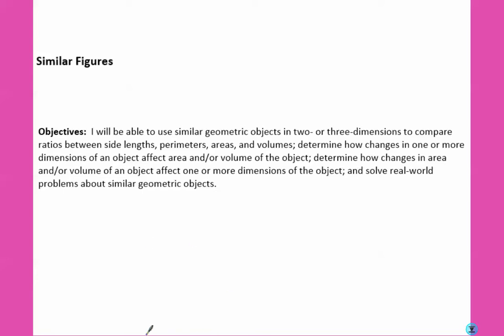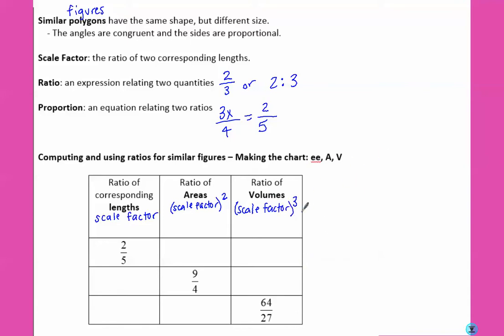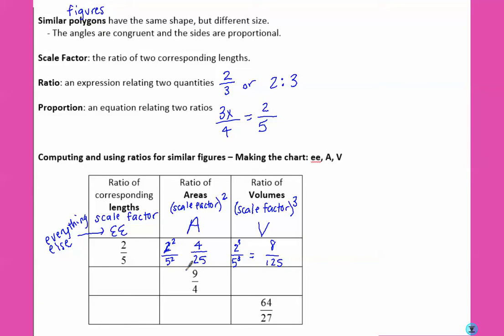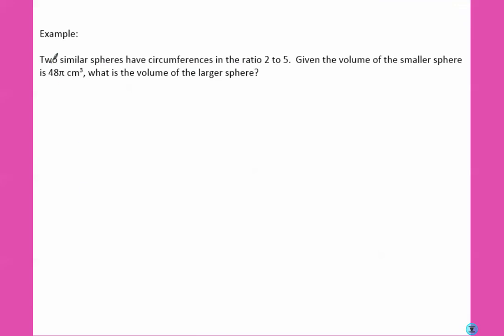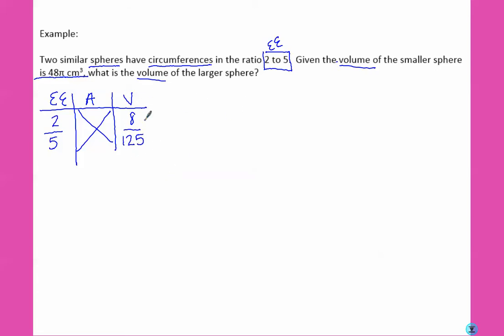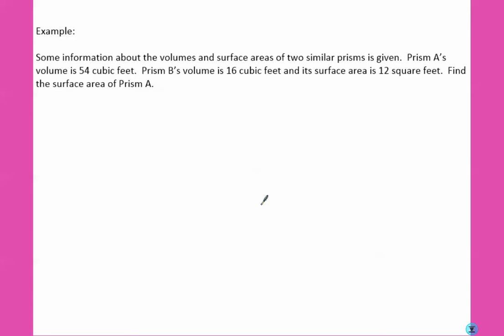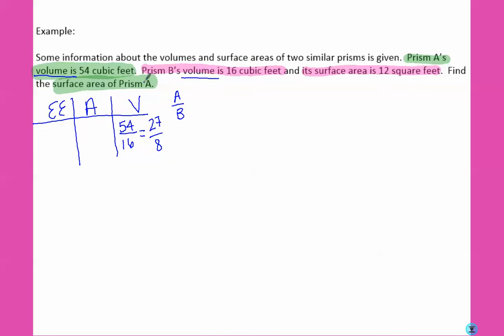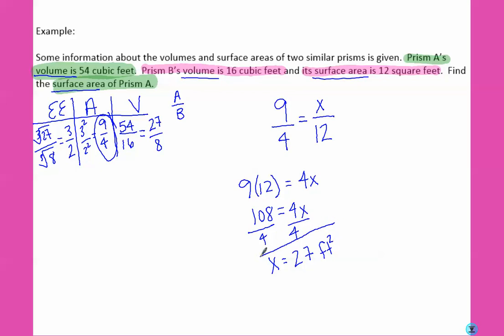Day 4 - Similar Figures